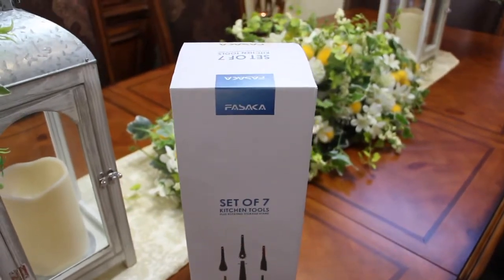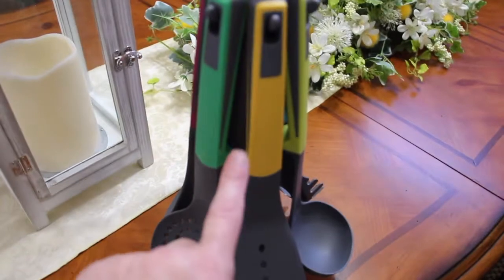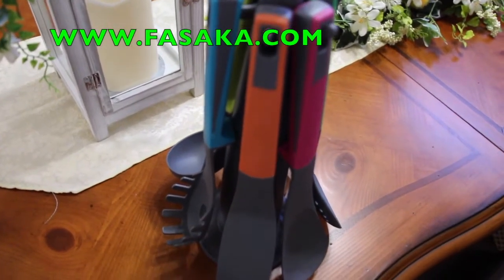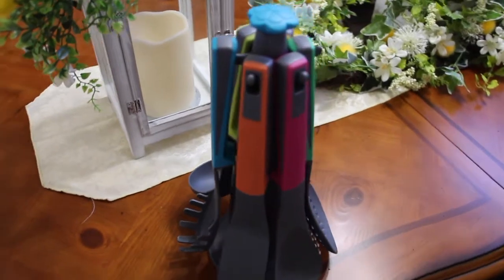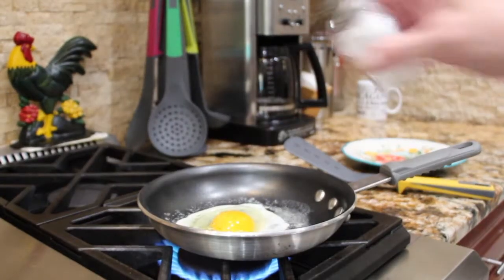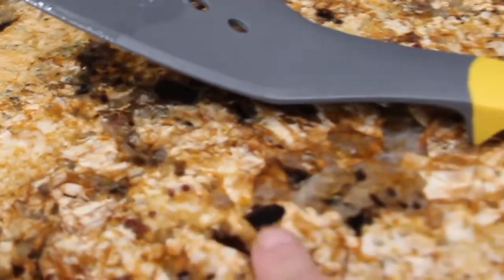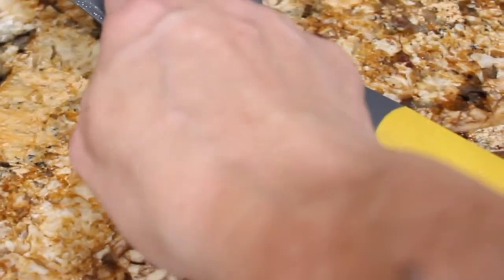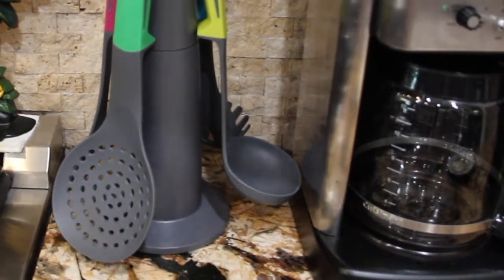REVIEW/FASAKA 7 PIECE KITCHEN TOOL SET/PROMOTIONAL ITEM/ EPISODE 828/CHERYLS HOME COOKING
My friends at "DKS ENTERPRISES" sent me this amazing " FASAKA 7- PIECE KITCHEN UTENSIL SET" They are the best utensils to use in the kitchen. I am so happy with this product. I love cooking with my new 7-piece utensil set. Everything comes out perfect!! You will be so HAPPY with this amazing product! I cant say it enough...I LOVE IT!!

This set is Heat Resistant and Dishwasher safe!
It comes with a 360 Degree Rotating Stand.
Unique Handles that will leave your counters clean when you place them down.

This is a promotional item I received. I LOVE IT!!! So happy I have this set!

FASAKA Cooking Utensil Set with Rotating Storage Stand, 7-Piece Non Stick Nylon Kitchen Utensils Set with Carousel Holder, Heat Resistant Kitchen Tools Set

Brand: FASAKA